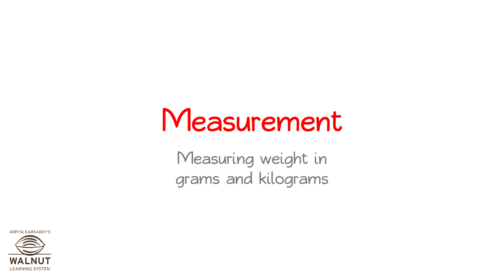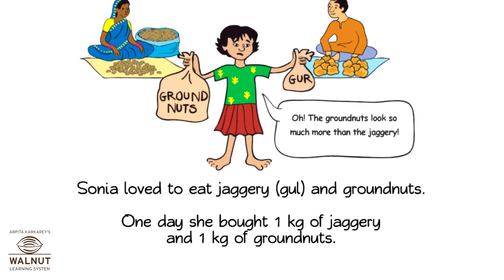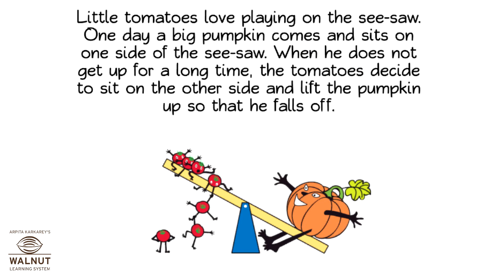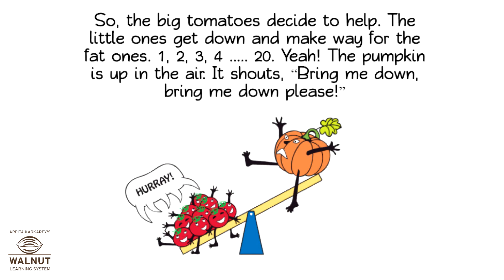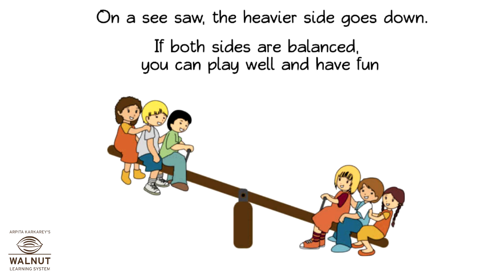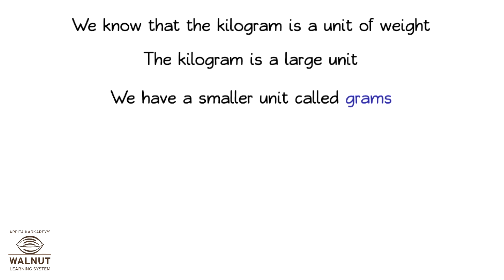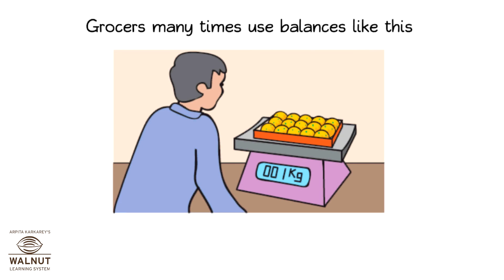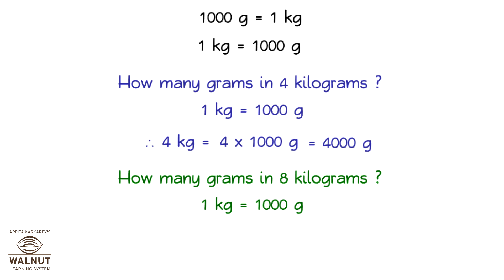3 Math - Measurement - Measuring weight in grams and kilograms